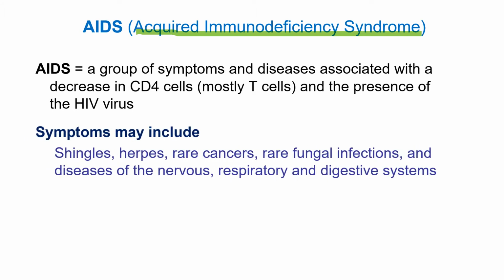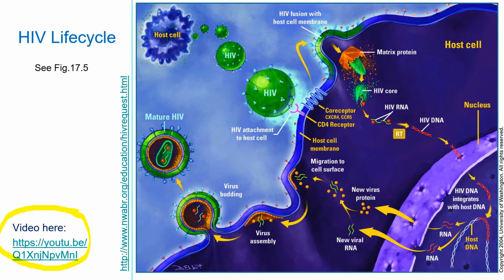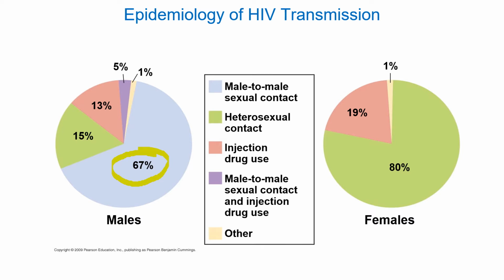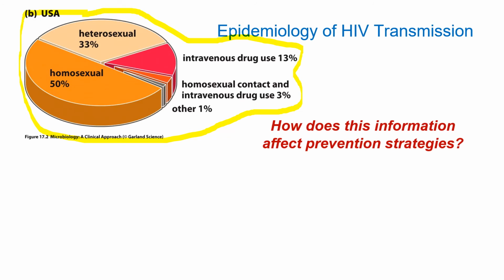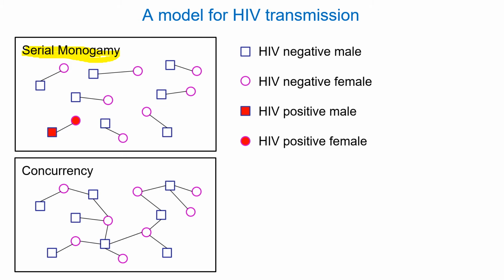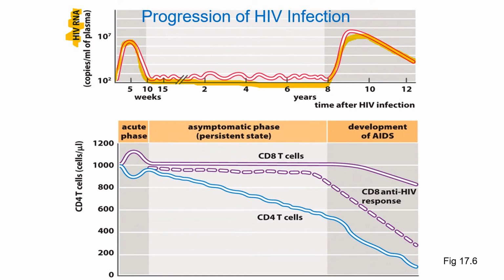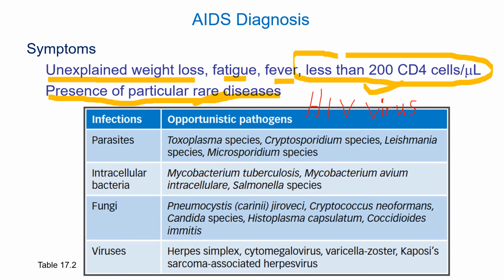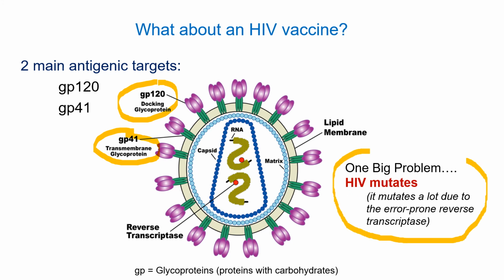MMI 133 - Topic 13-3 - Immune Disorders Part B - HIV & AIDS